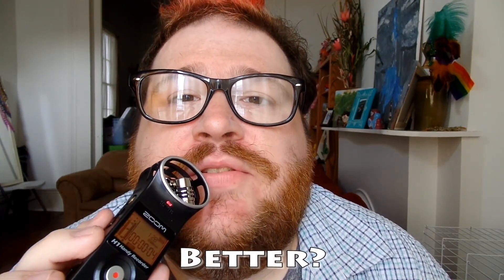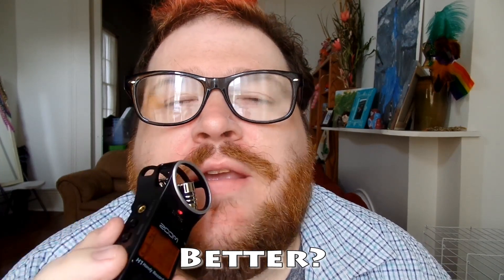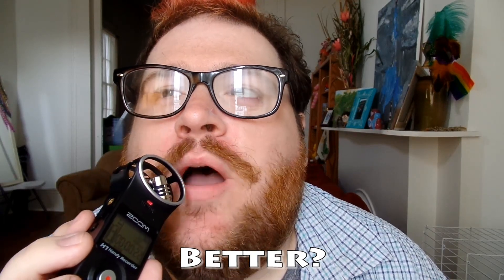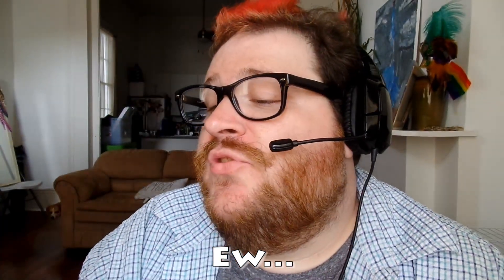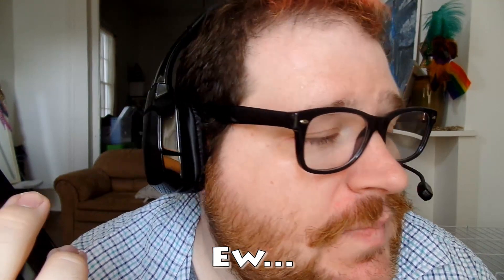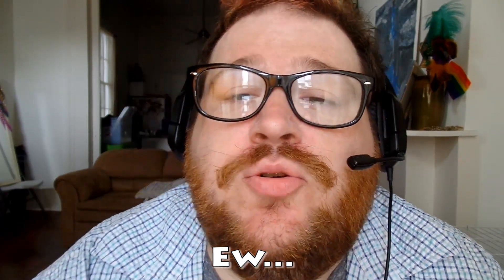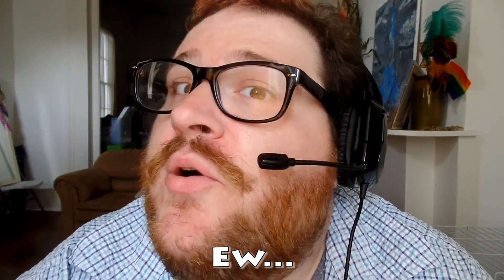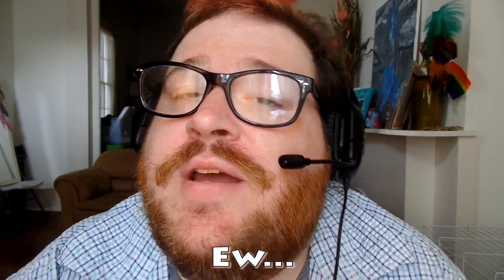New Audio Recorder Unboxing // Vlog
I bought a new audio recorder in hopes of improving the sound quality of my content and did a few tests in this video. Let me know what you think!

Follow me on all the internets!